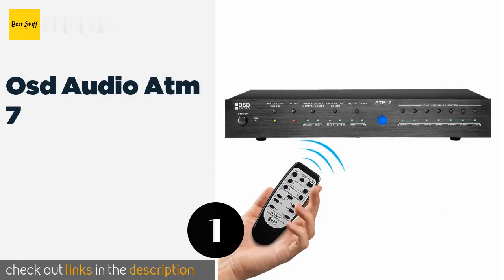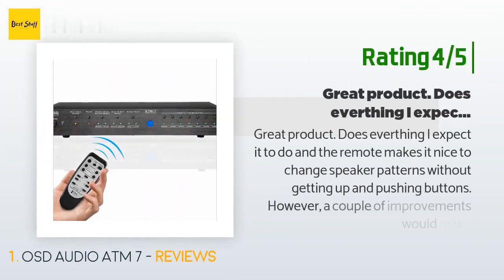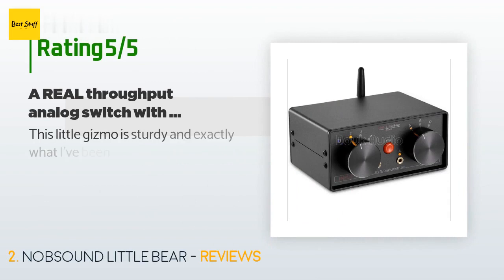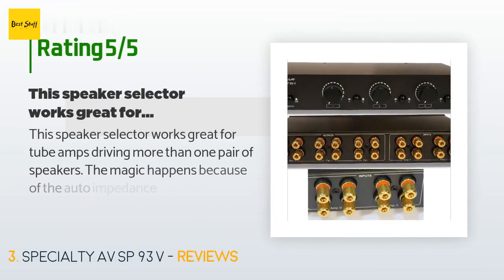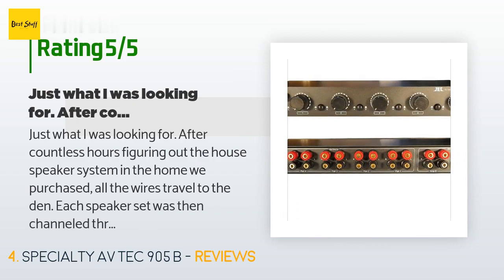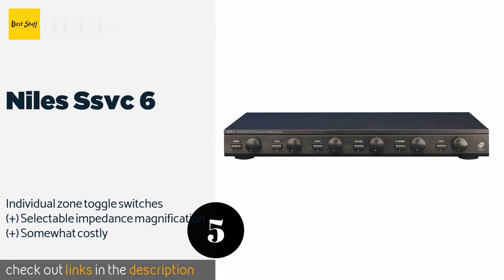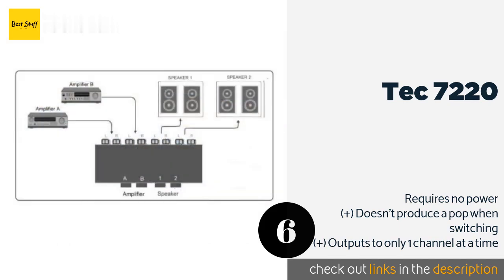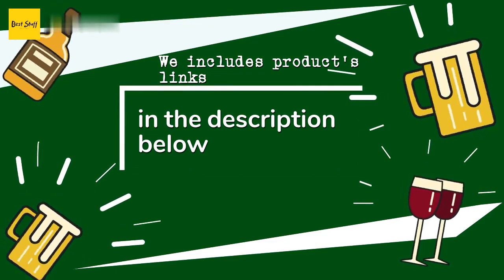🌵6 Best Speaker Selectors 2020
1 - Osd Audio Atm 7:
✅ Amazon US
🌏 Amazon International

2 - Nobsound Little Bear:
✅ Amazon US
🌏 Amazon International

3 - Specialty Av Sp 93 V:
✅ Amazon US
🌏 Amazon International

4 - Specialty Av Tec 905 B:
✅ Amazon US
🌏 Amazon International

5 - Niles Ssvc 6:
✅ Amazon US
🌏 Amazon International

6 - Tec 7220:
✅ Amazon US
🌏 Amazon International